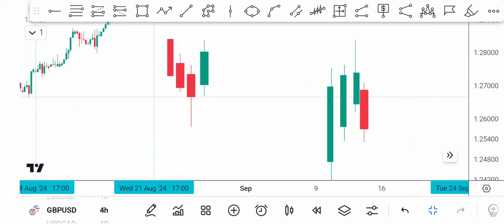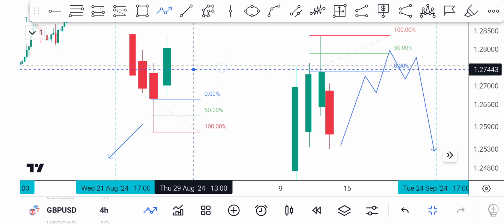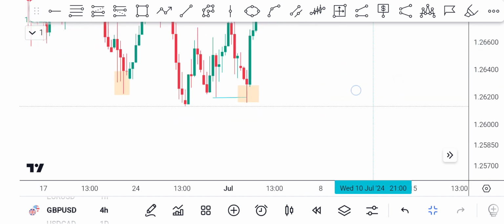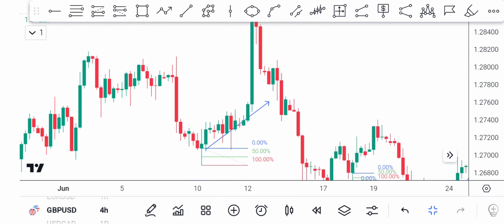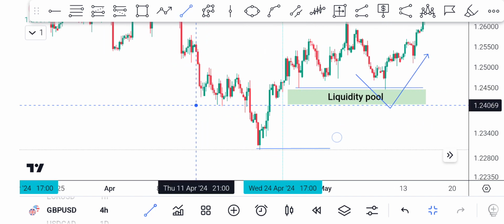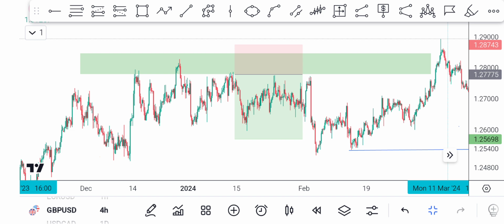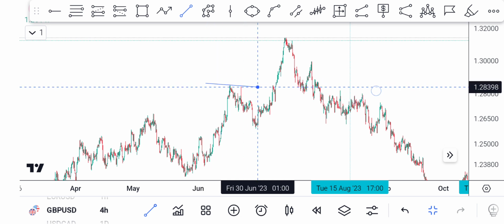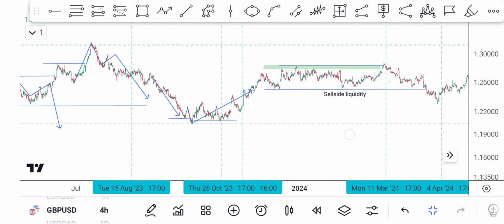Rejection Blocks, Old Highs and Old Lows